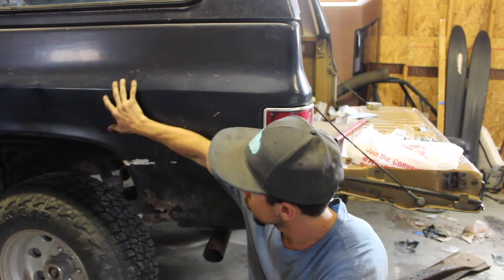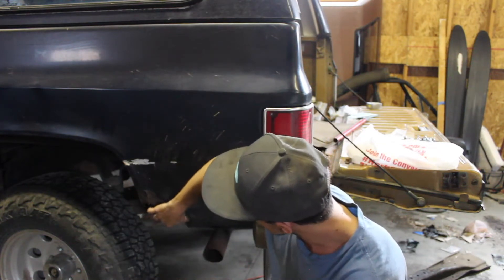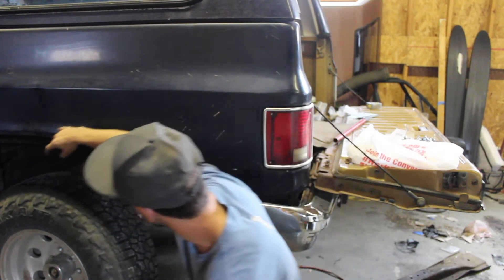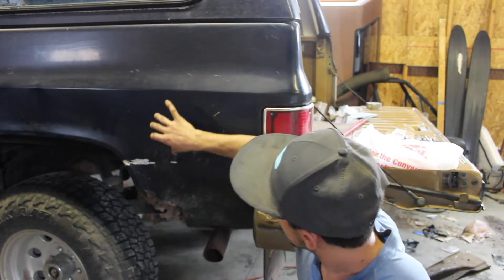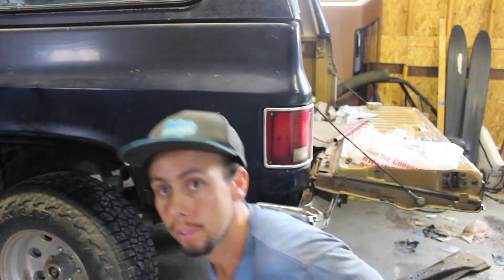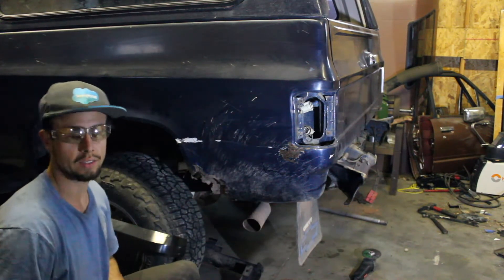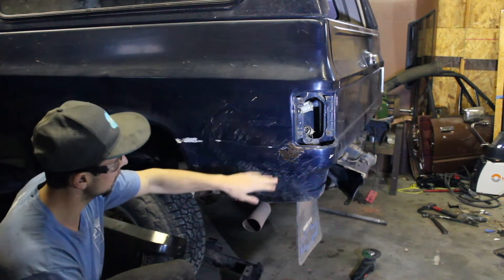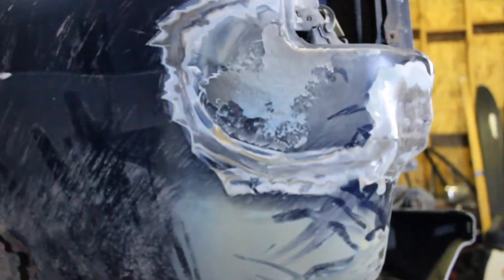1984 K5 Blazer Rust Repair: Rust Cut Out and Welding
In this video, we're going to start the rust repair process of restoring this Chevy Blazer. I'll show you how to cut out the rust, measure new panels ("pro" tips included) and weld them in.